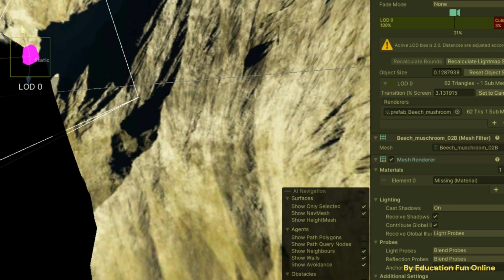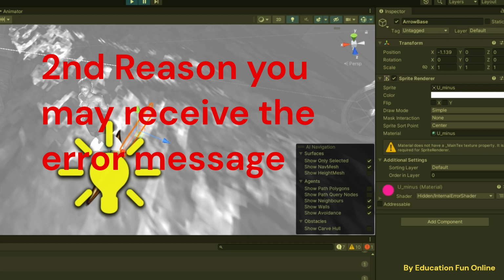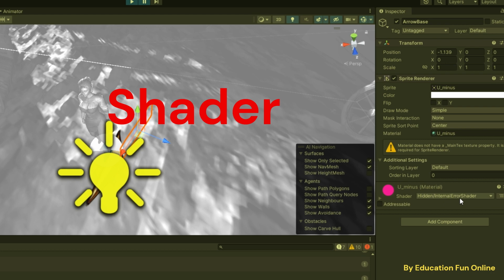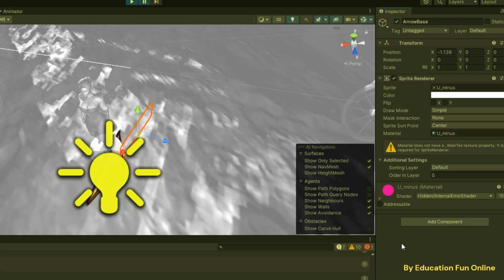pptr cast failed when dereferencing! Casting from texture2D to renderer error message in Unity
In this video, I will show you how to fix the Unity error message "PPtr cast failed when dereferencing! Casting from Texture2D to Renderer". This error can occur when you are trying to assign a Texture2D object to a Renderer object that does not support textures, or when you are trying to assign a Texture2D object to a Renderer object that is already using a different type of object.

I will explain the different causes of this error, and I will show you how to fix each cause. I will also provide some general tips on how to avoid this error in the first place.

Topics Covered in the Video:

What is the "PPtr cast failed when dereferencing! Casting from Texture2D to Renderer" error?
What are the different causes of this error?